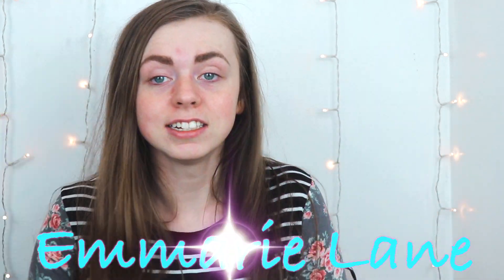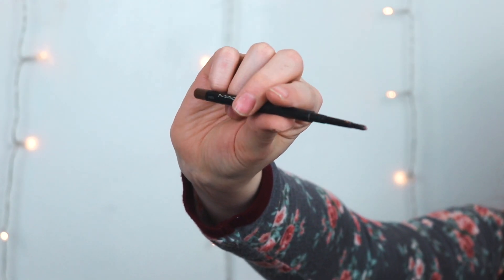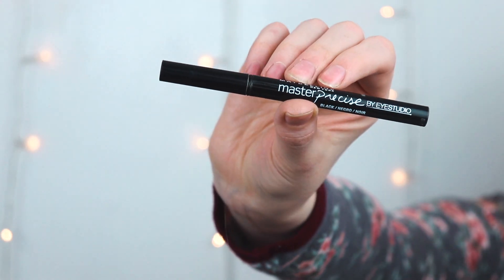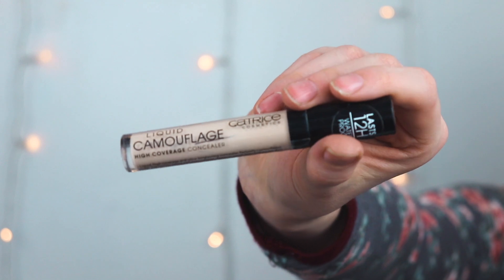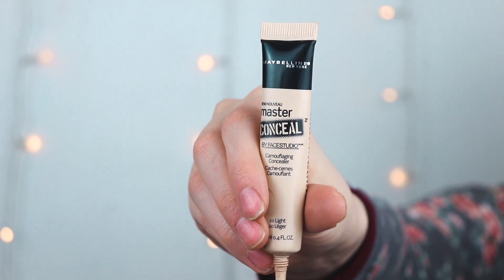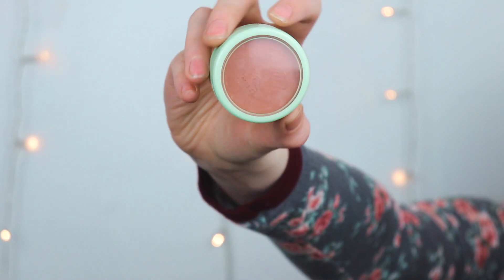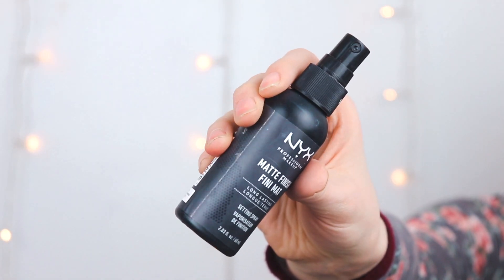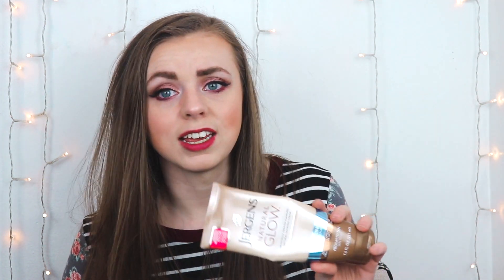Get Ready With Me With My 2018 Beauty Favorites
Hey guys! In today's video, I'm going to be getting ready with ALL my favorite makeup and hair products from 2018! Most of these products are drugstore or super affordable. I hope you enjoy this get ready with me with all the best makeup and beauty products of the year! Love you!

Carol Drummond